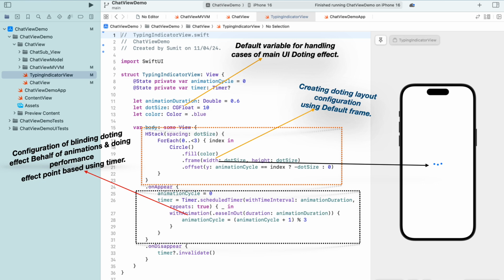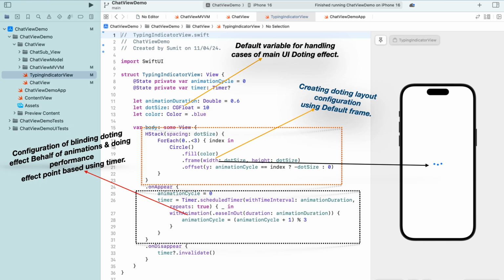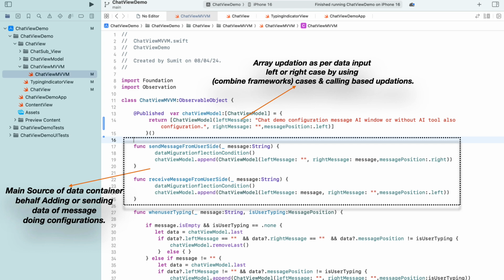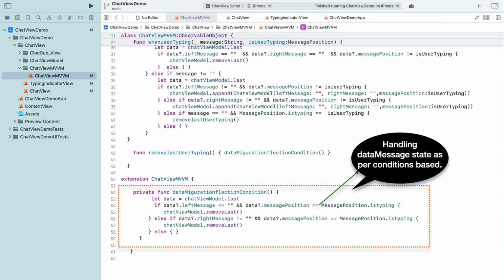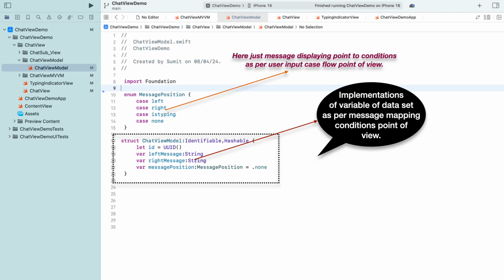ChatMessageDemoWindow Configuration in swiftUI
Hello guys, this tutorial will help you to building chat message application in real device so we are doing some step or point for consideration based.
Just pointing to chat window hierarchy layout configuration point of view, or handling sending or receiving message graph & also implementation bottom chat message sending layout system, also scaling point of view all message scaling top to bottom & bottom to top & also doting animation effect blinging point of view when user trying to sending message in that case showing indicator reflection case point behalf ecosystem so fig 1.0 see all details of message hierarchy in case of receiving & sending point of view.